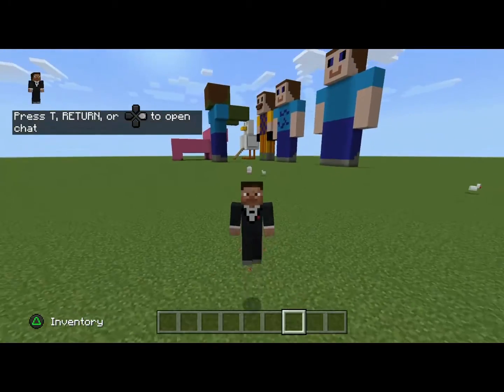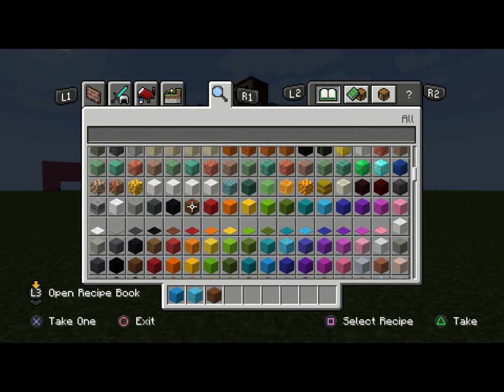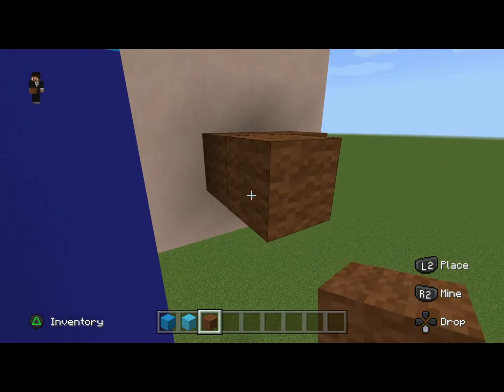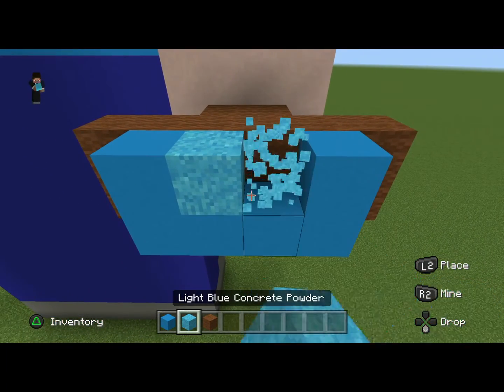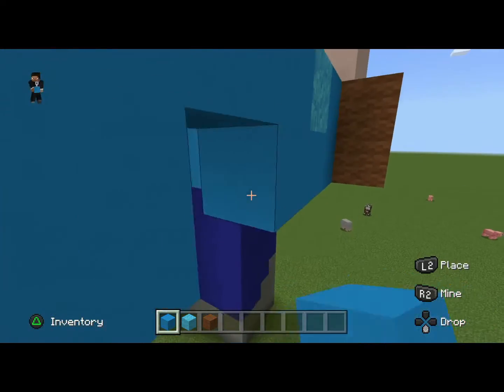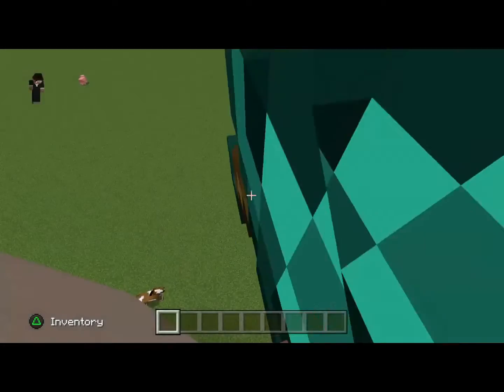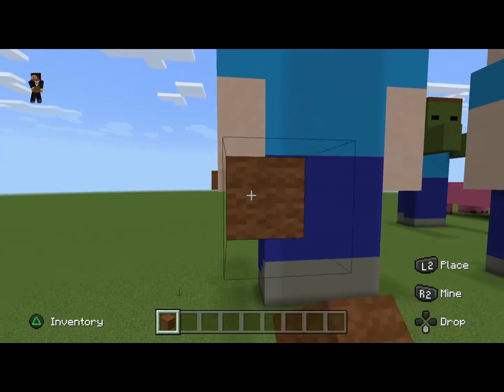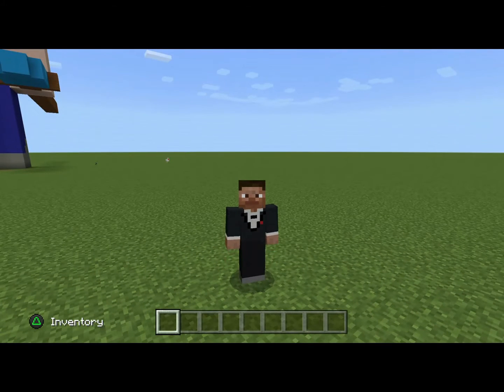Minecraft Diamond Spear Build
Jefboyardeee builds Steve with a diamond spear!